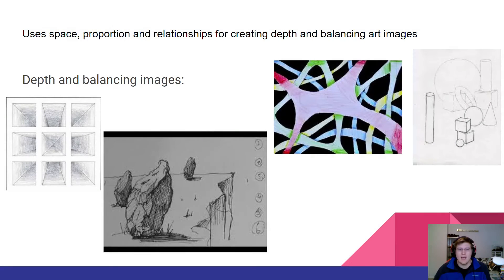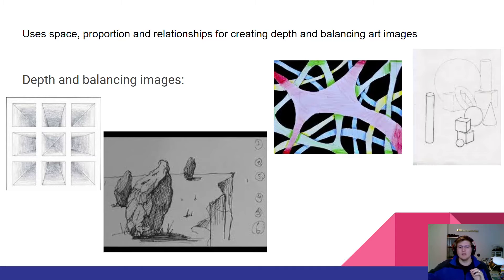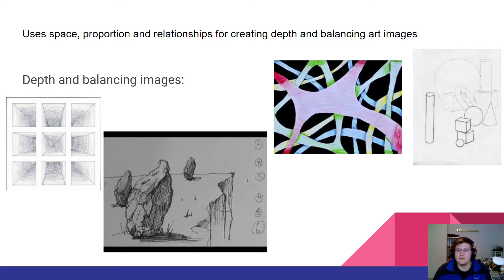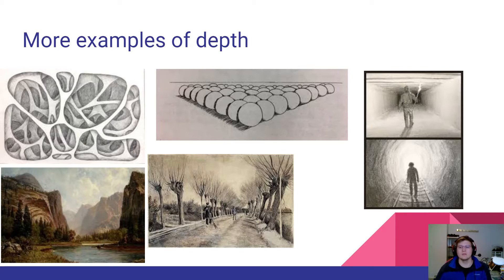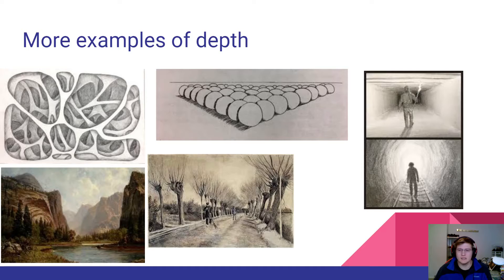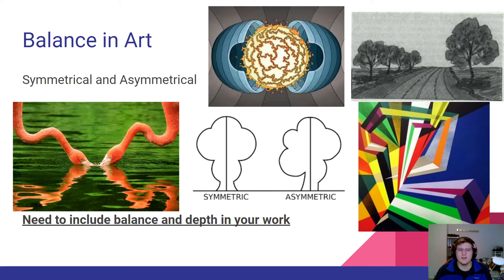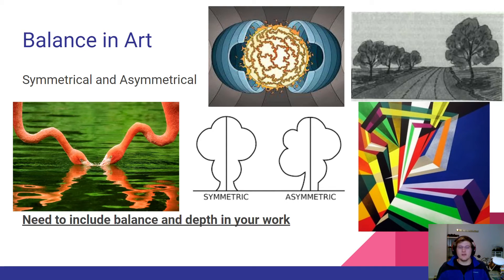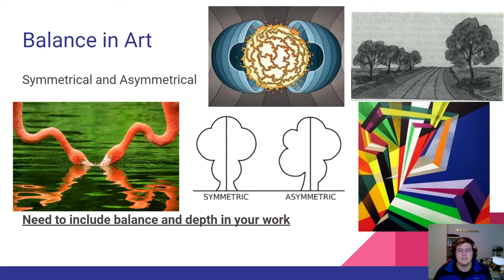Art 8- Depth and Balance